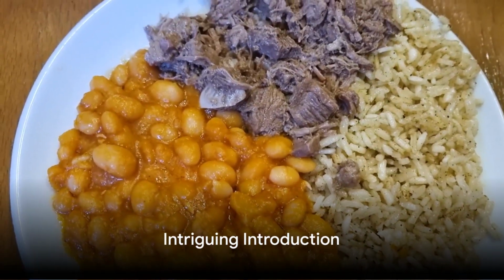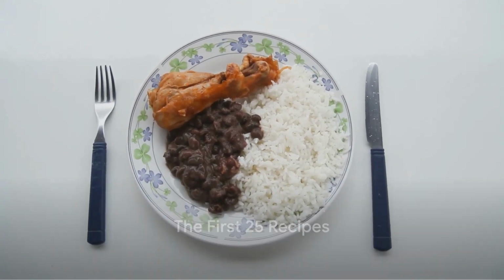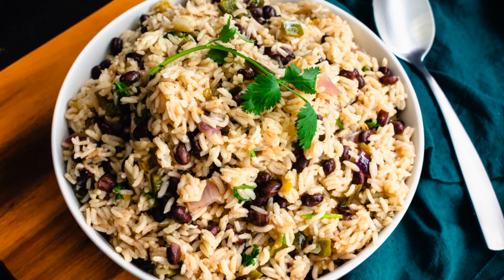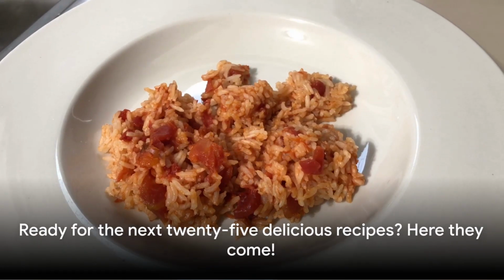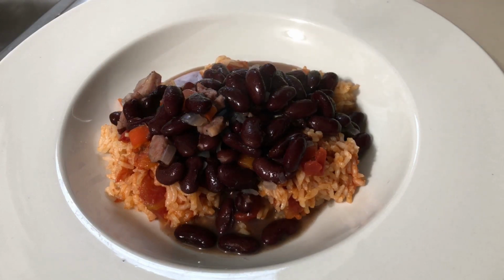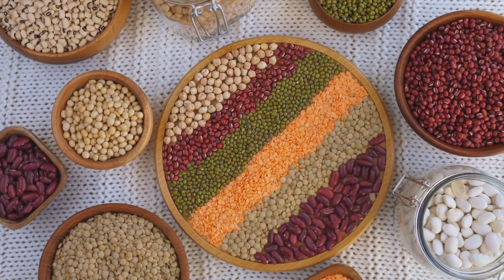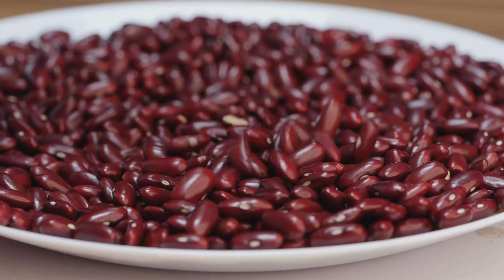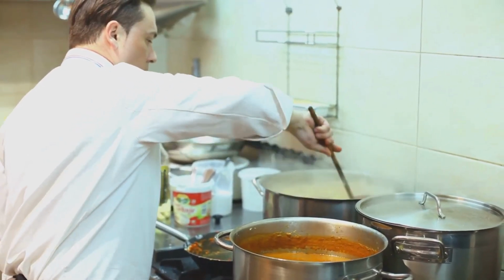50 Beans & Rice Recipes with 20 Sizzling sides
Creating 50 different beans and rice recipes along with 20 side dishes is quite an extensive task. However, I can provide you with a diverse selection of beans and rice recipes and side dish ideas to get you started. You can mix and match these recipes to create your own combinations:

Beans and Rice Recipes:

Red Beans and Rice
Black Beans and Cilantro-Lime Rice
Pinto Beans with Spanish Rice
Chickpea and Basmati Rice Curry
Lentil and Brown Rice Stew
White Bean and Wild Rice Soup
Cajun Dirty Rice with Kidney Beans
Black-Eyed Peas and Rice
Cuban-style Black Beans and Rice (Moros y Cristianos)
Red Lentil and Coconut Rice
Navy Bean and Quinoa Pilaf
Mexican Refried Beans with Spanish Rice
Kidney Beans and Turmeric Rice
Adzuki Beans and Sushi Rice Bowl
Caribbean Rice and Peas (with pigeon peas)
Garbanzo Bean and Lemon Rice
Black Bean and Brown Rice Stuffed Bell Peppers
Indian Tadka Dal with Basmati Rice
Lima Beans and Mexican Rice
Split Pea and Jasmine Rice Soup
Cuban Black Beans and Yellow Rice
Navy Bean and Bulgur Pilaf
Pinto Beans with Southwest-style Rice
White Bean and Risotto with Roasted Vegetables
Kidney Beans and Turmeric-infused Basmati Rice
Side Dishes:

Grilled Vegetables
Garlic Butter Roasted Asparagus
Creamed Spinach
Cornbread
Coleslaw
Garlic Mashed Potatoes
Roasted Brussels Sprouts
Sauteed Garlic Mushrooms
Tossed Green Salad
Sweet Potato Fries
Roasted Root Vegetables
Roasted Garlic Parmesan Broccoli
Mediterranean Quinoa Salad
Avocado Tomato Salad
Cucumber and Tomato Tzatziki
Steamed Artichokes with Garlic Butter
Buttery Corn on the Cob
Ratatouille
Roasted Beet Salad
Sauteed Green Beans with Almonds